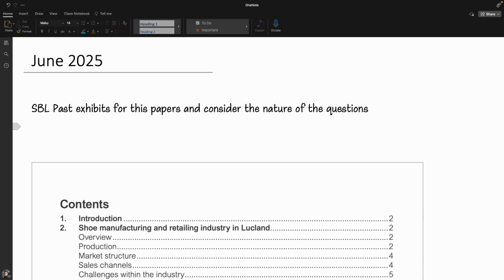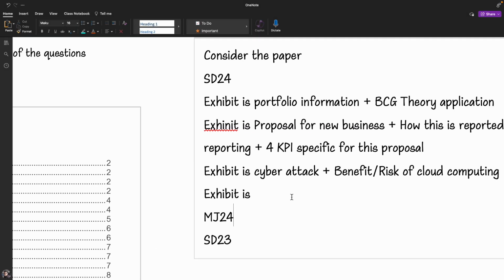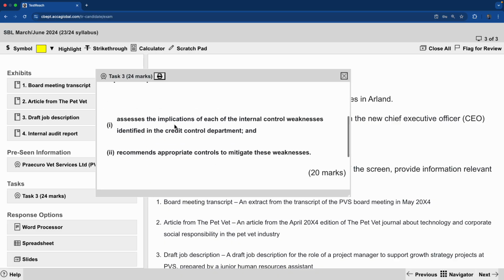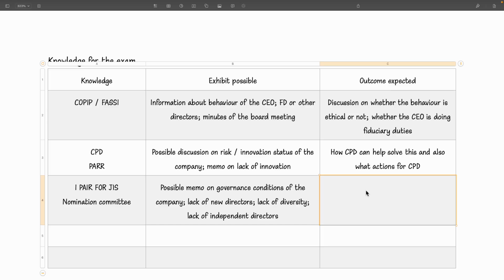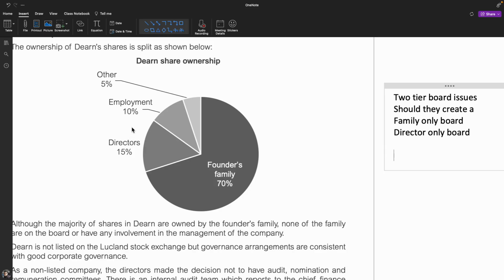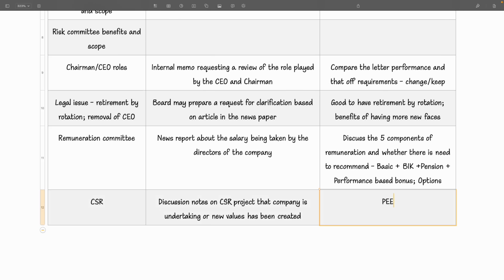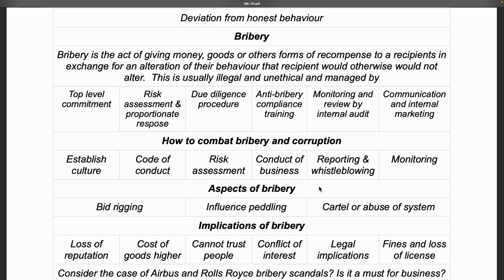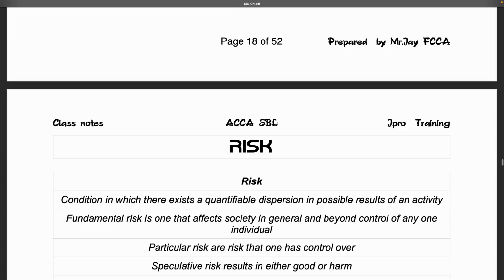SBL June 2025 Exam focus preparation